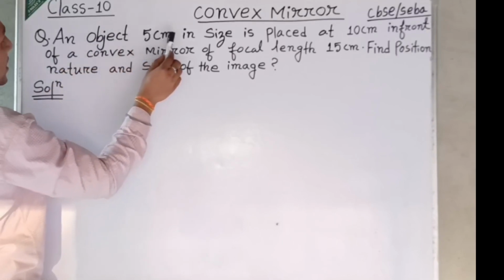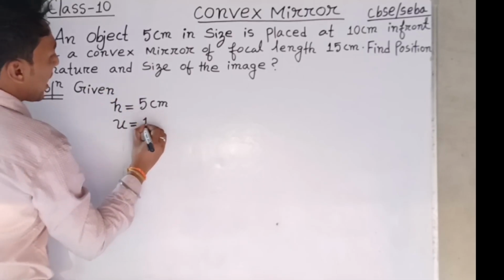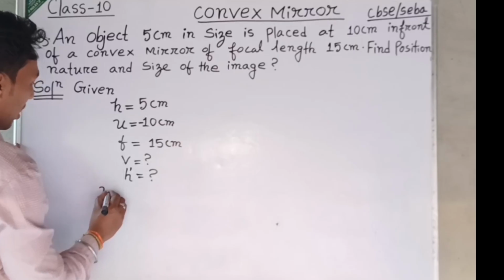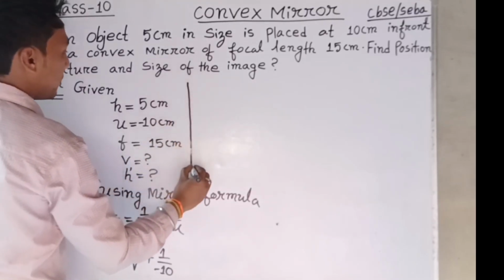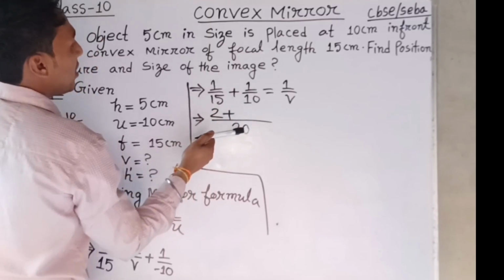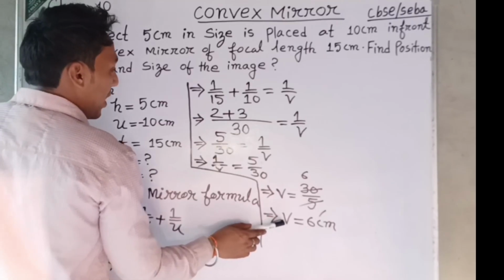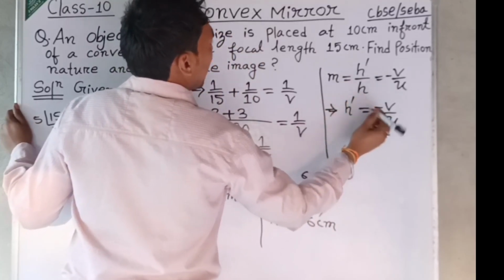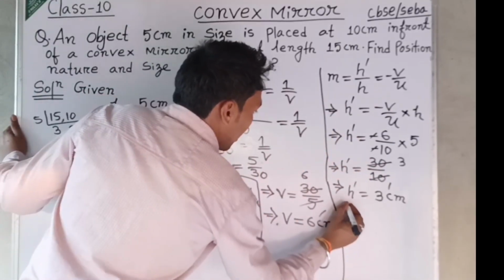How To Solve Convex Mirror Numericals ? | Learn Stepwise |Class-10 Science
🔥 Convex Mirror Numerical Problem | Class 10 Science 🔥

In this video, learn how to solve convex mirror numerical problems easily with simple tricks and step-by-step explanation. 📘✨
Perfect for CBSE & SEBA Class 10 students preparing for exams.

✅ Easy method
✅ Sign convention explained
✅ Formula use step by step
✅ Exam-ready tricks

Watch till the end and boost your Science marks! 🚀

krishna-z9n8z